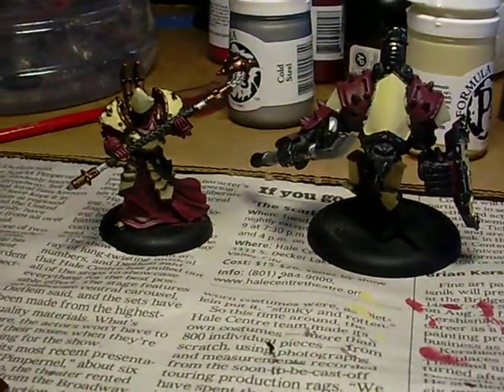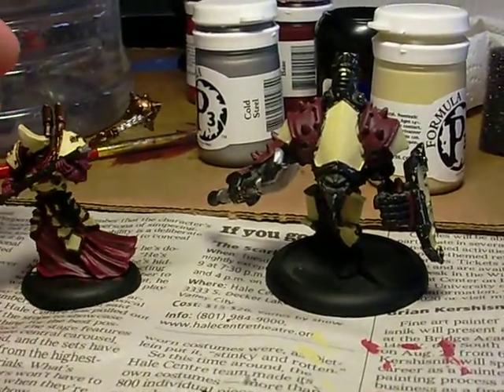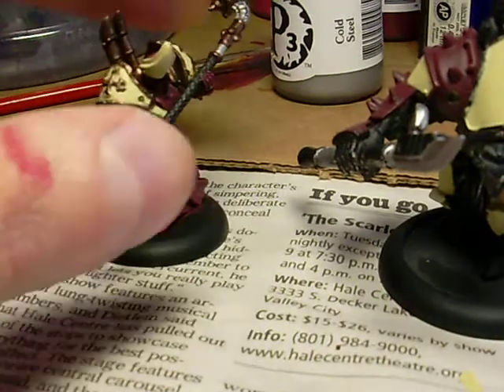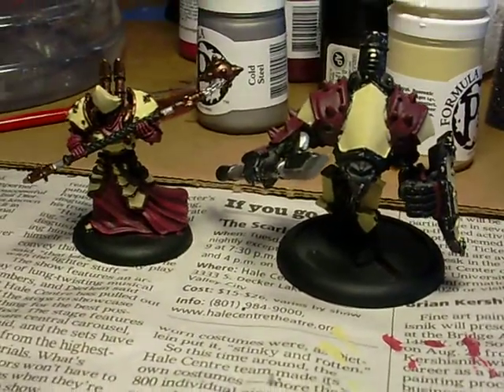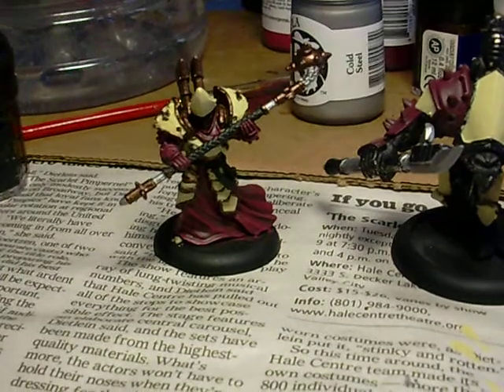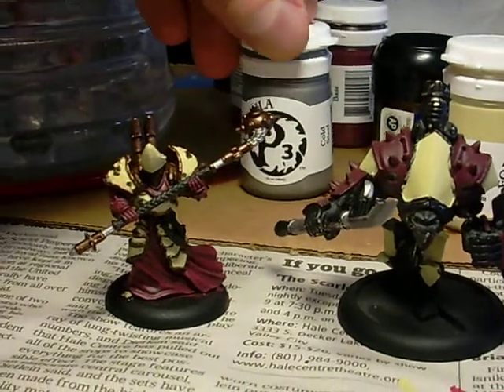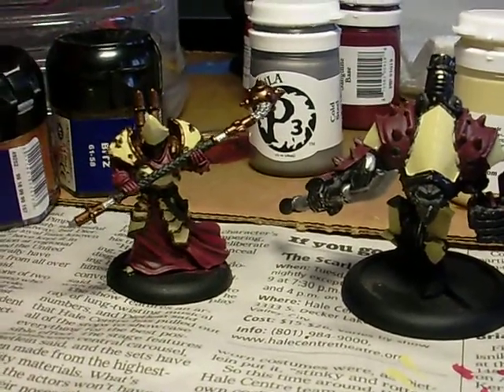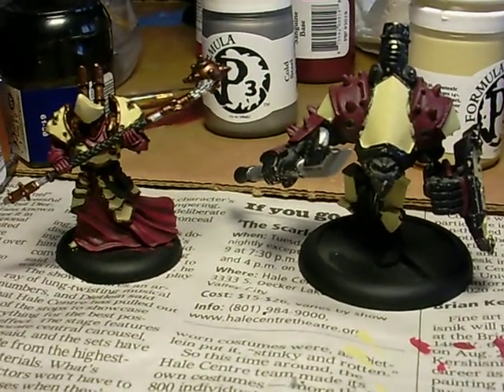Warmachine: Protectorate of Menoth Vblog 1 Kreoss and Revenger almost done painted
Hey all. This is a video made by my brother, Skol. He plays along with me, has more time and is able to start painting. Soon to come will be a battle report, oh and also Trollbloods by Skol too.